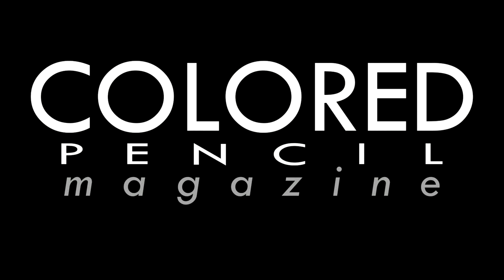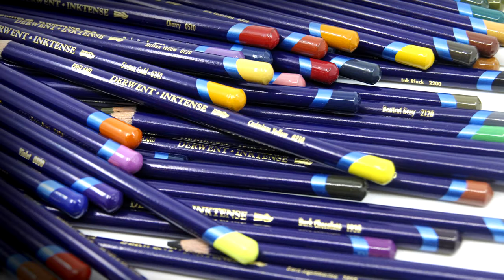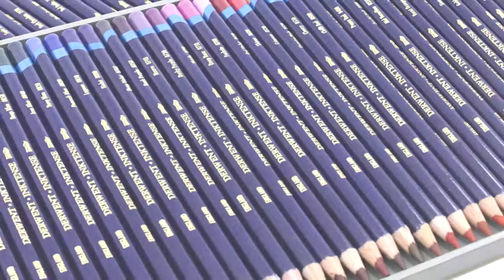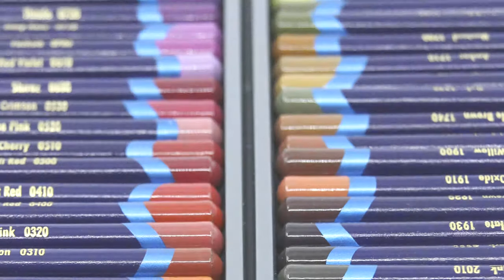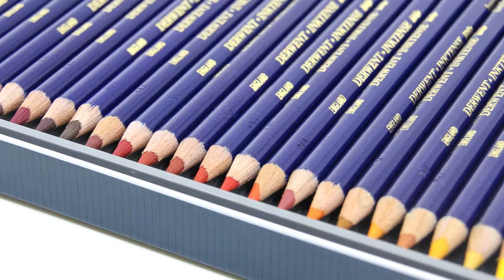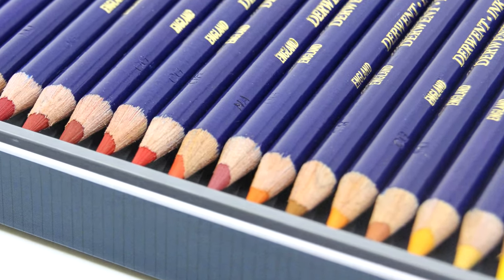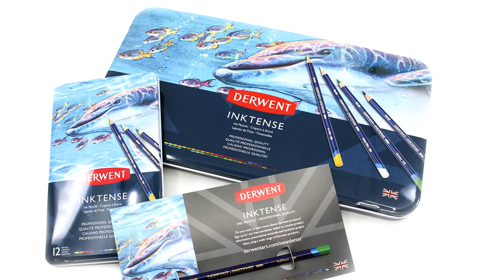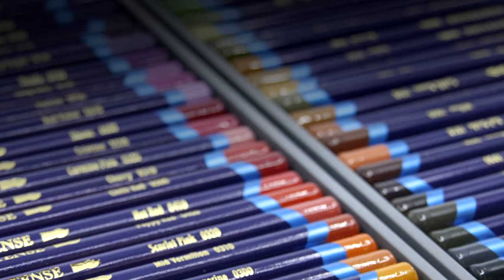In the Spotlight: Derwent Inktense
Read the review in the October 2019 issue of COLORED PENCIL Magazine.

Voiceover by Zachariah Nothstine